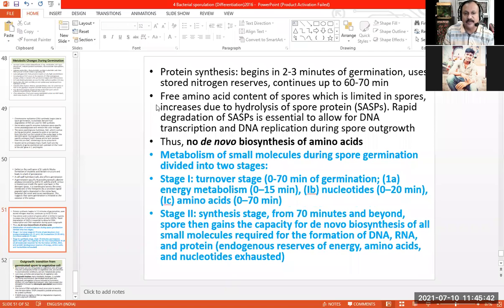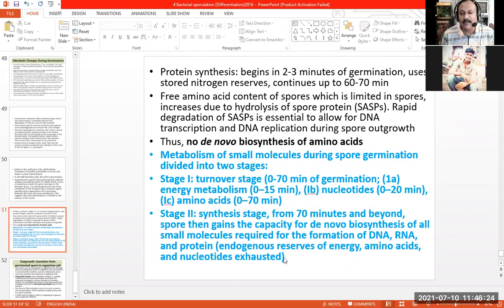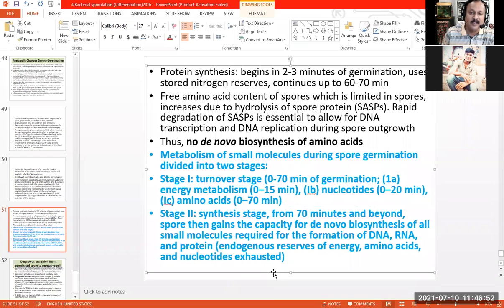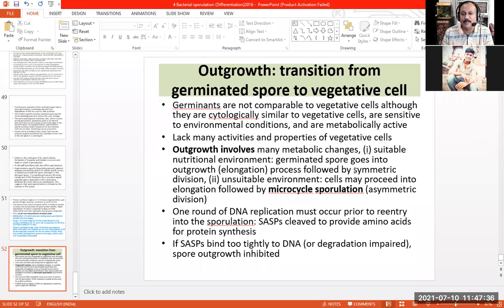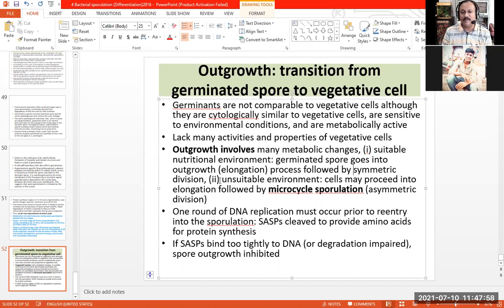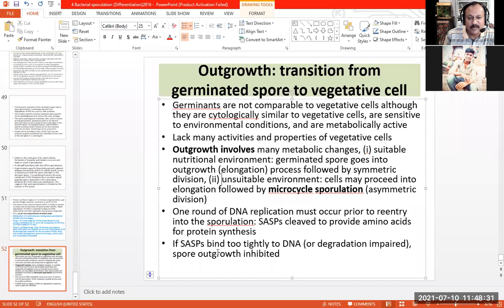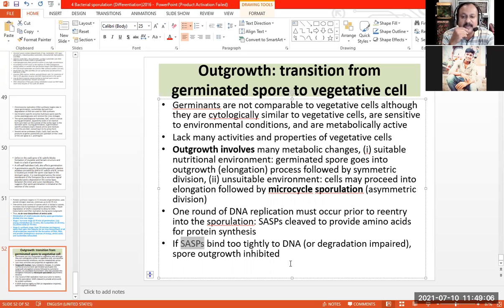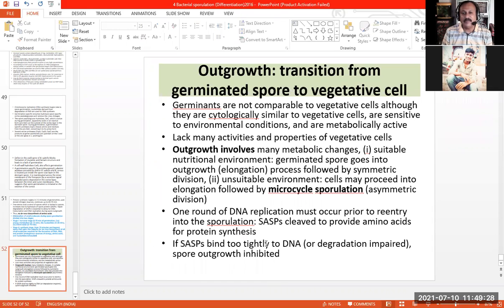zoom 0 Bacterial Sporulation5